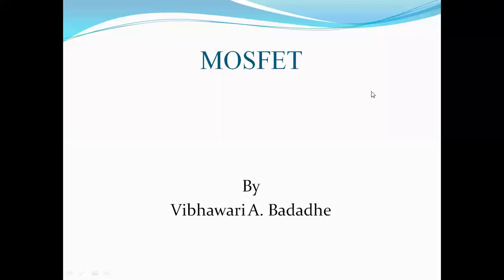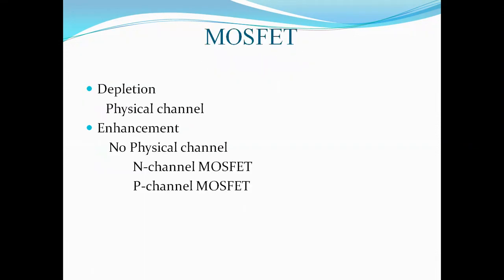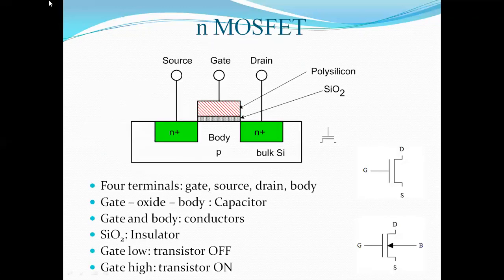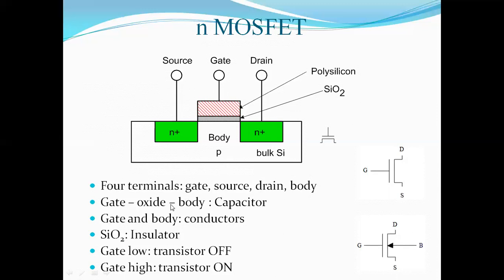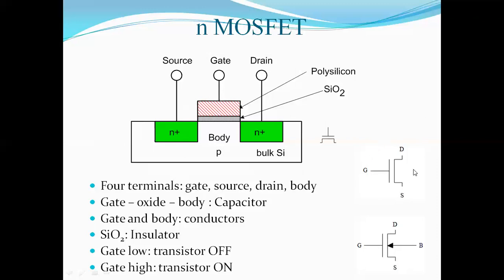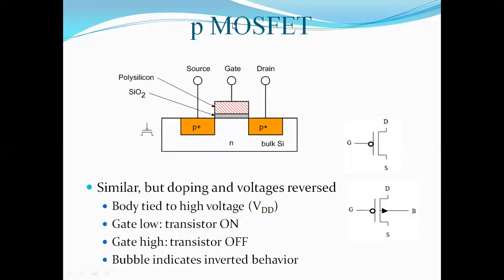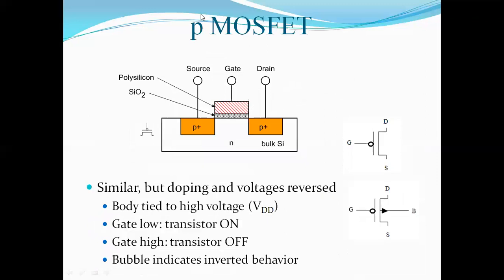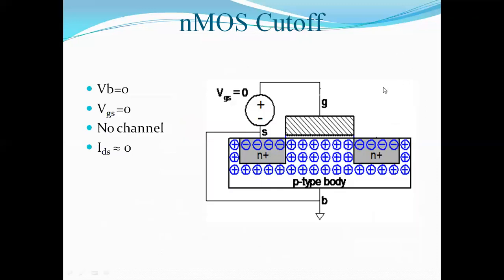How the MOSFET works in different regions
MOSFET  structure, symbol, operation in cut off, linear and saturation region, IV characteristics